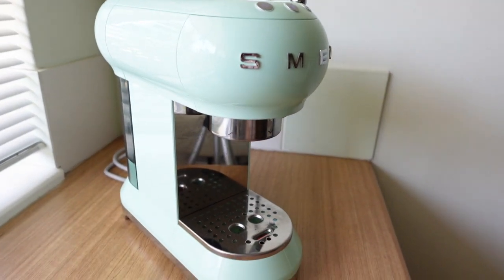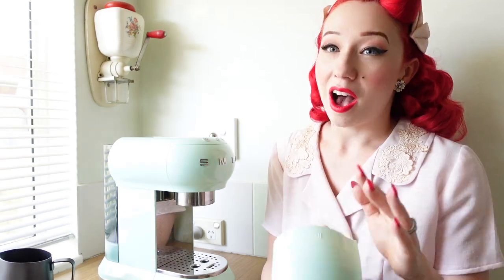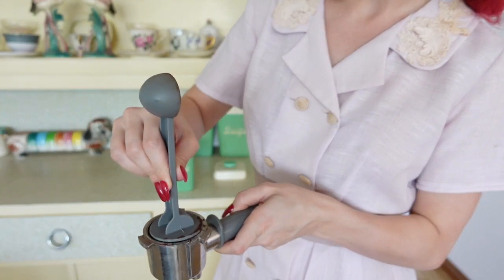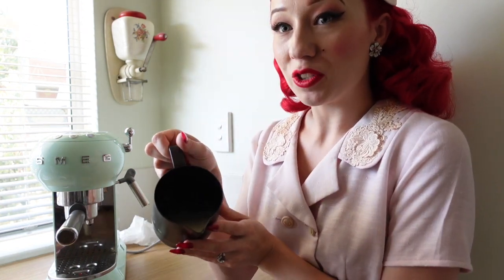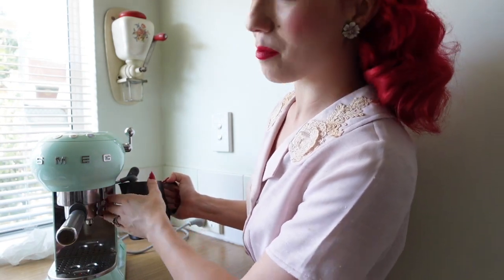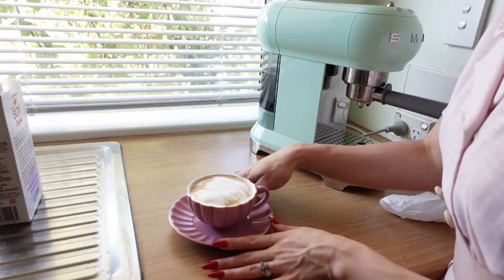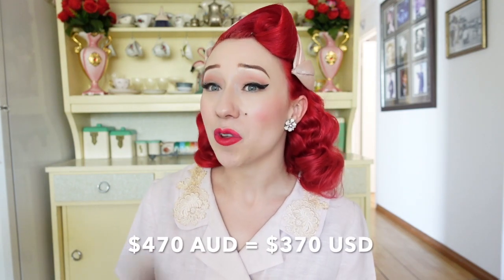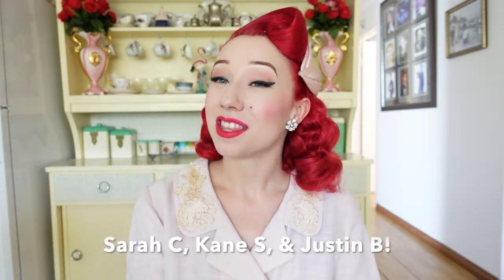Vintage Style Smeg Coffee Maker Tutorial & Review! Vintage Home Series.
Today on my Pinup Glamour Channel I have for you a fabulous tutorial and review of the vintage style Smeg Coffee maker that I received as a Christmas present from my amazing husband Mr Dapper Matt I've been sharing making coffees on my IG stories and I've had so many people ask me about it that I thought it would be lovely to sit down, give my thoughts and showcase how this item works!

The Smeg coffee maker - this is the colour I have but its available in a whole range of colours.

Video planner:
0:07 - introduction.
0:17 - confession.
0:35 - the coffee maker.
1:42 - what you'll need.
2:03  - step one: ensure the machine has water.
2:28 - step two: turn on the machine.
2:46 - step three: add coffee to the funnel.
3:27 - step four: add sugar to your cup.
3:38 - step five: click the magical coffee button.
4:05 - step six: add milk to your jug.
4:22 - step seven: frothing our milk.
5:14 - step eight: mix in the milk.
5:53 - final thoughts.

Let me know what you thought of today's video!

If you have any request, comments or suggestion please do comment them below.